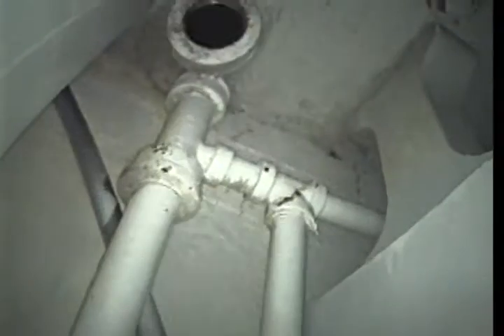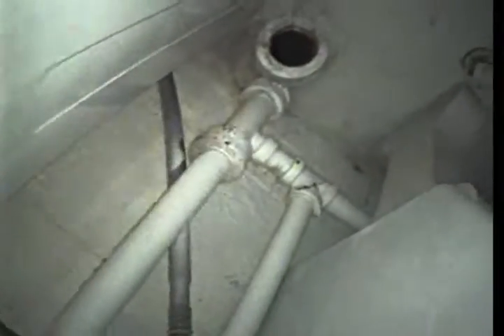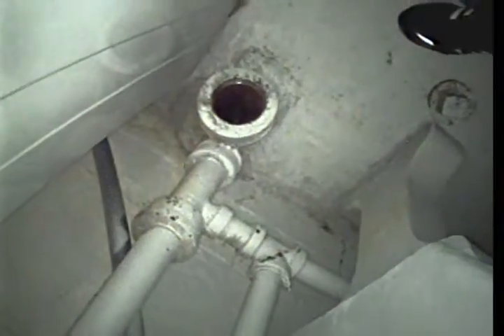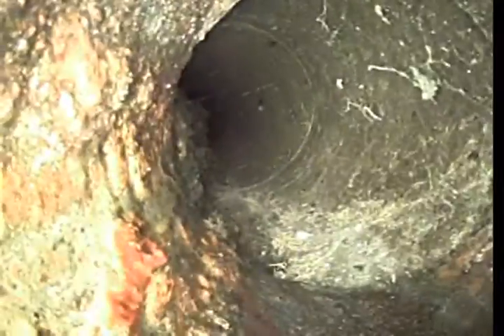8015 N Taylor Part 1